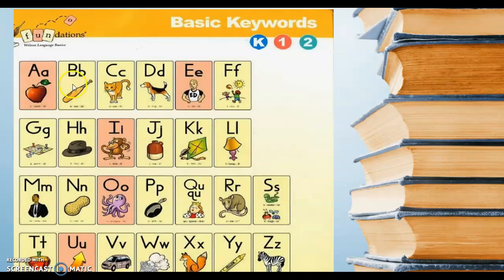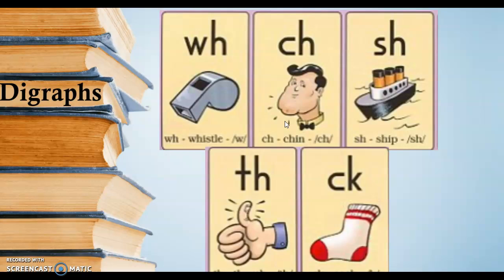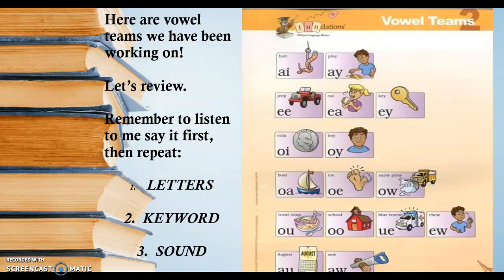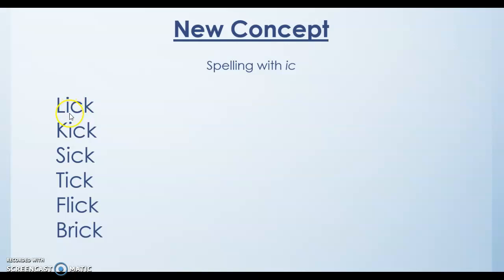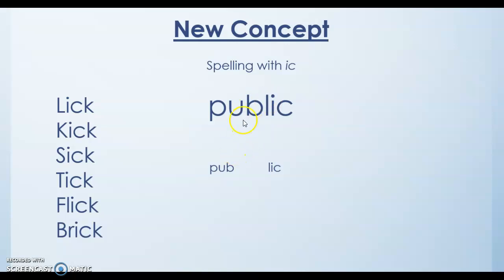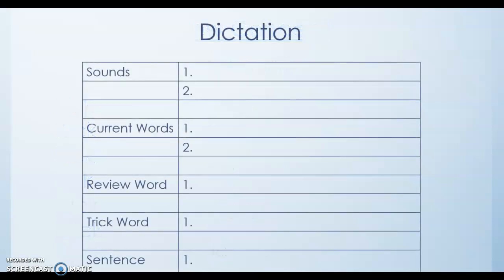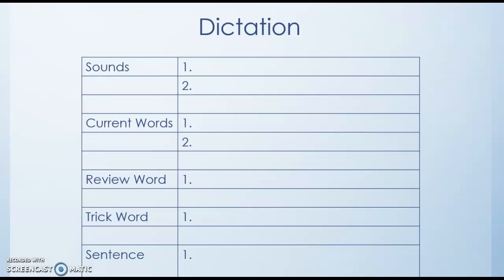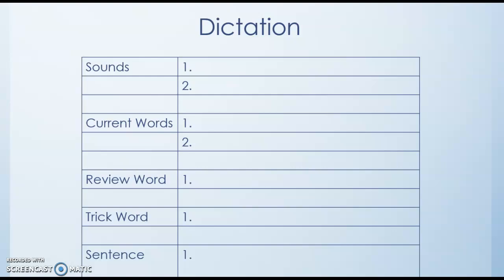Monday May 11